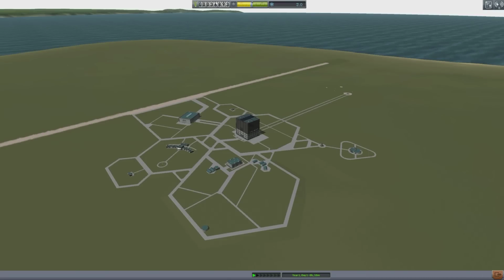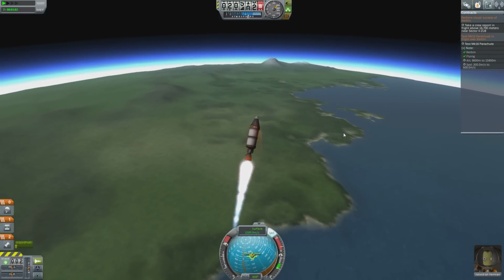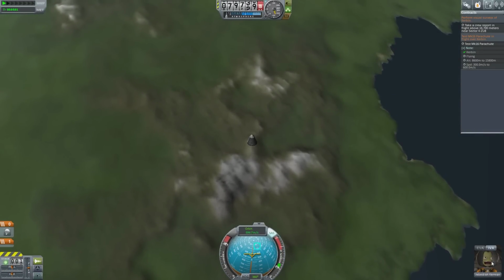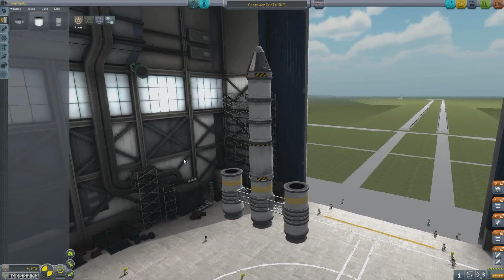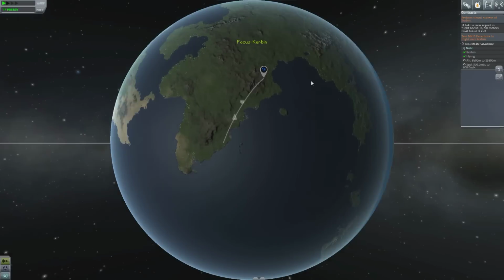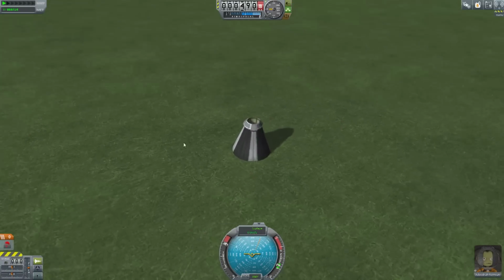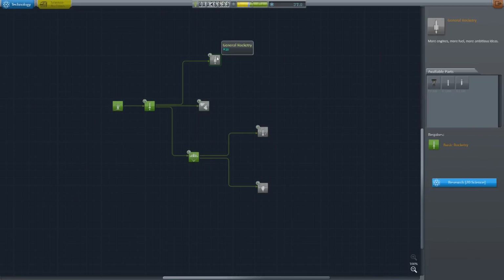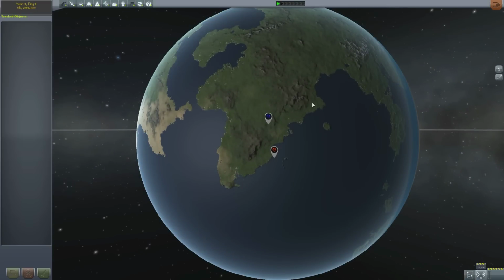Kerbal Space Program Let's Play E2 - First Kerbal In Space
Hellish is the commander of the Kerbal space program. His series mission, to explore strange new worlds, to seek out new life and new civilizations, to boldly go where no Kerbin has gone before. Enjoy!